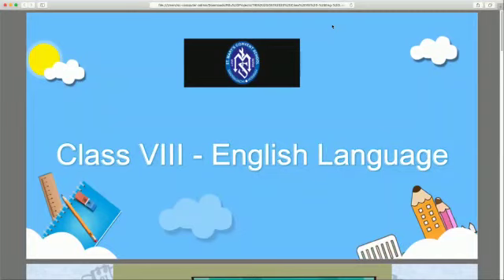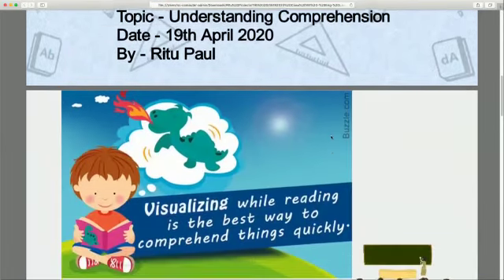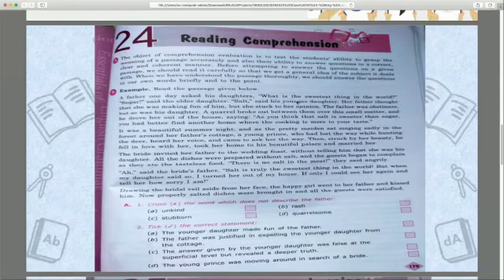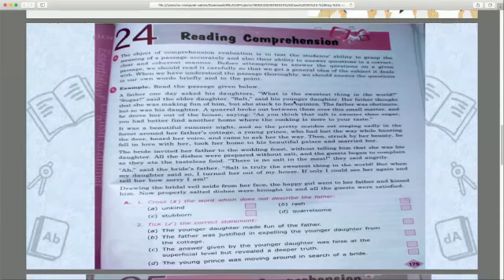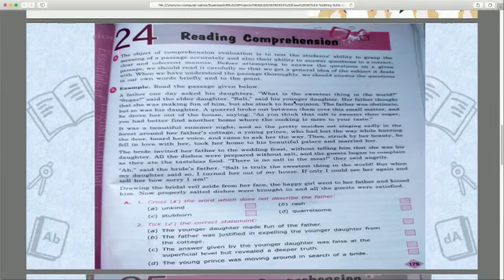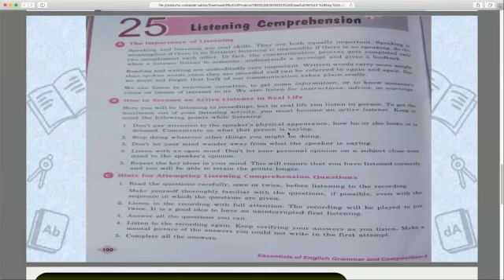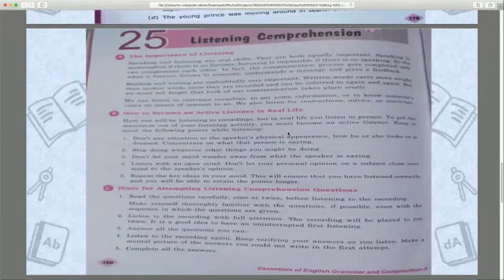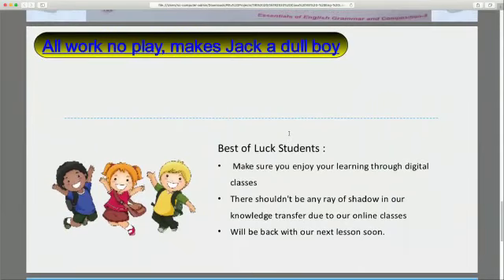English Language - Class 8 - 19.05.20 - St Mary's convent school